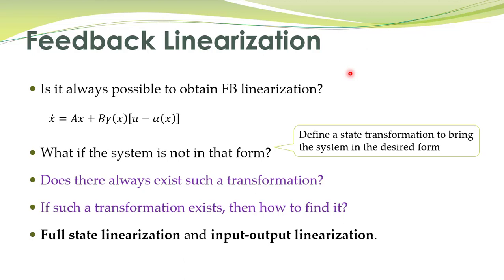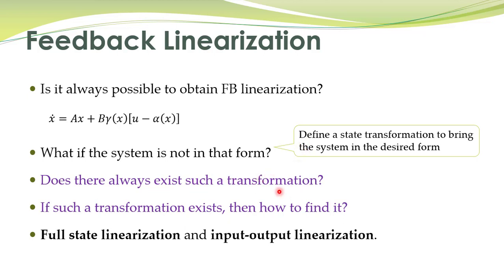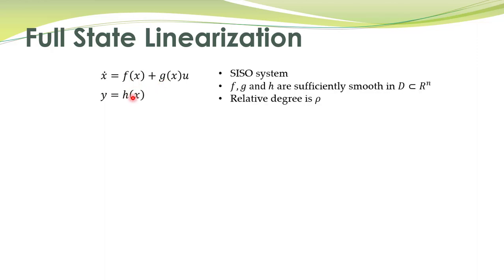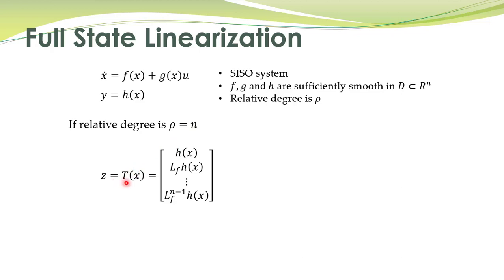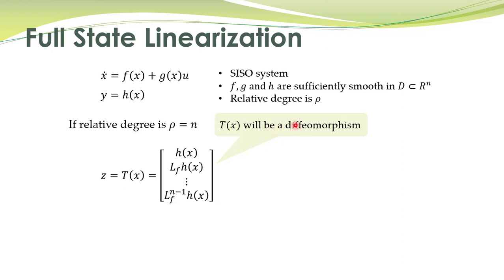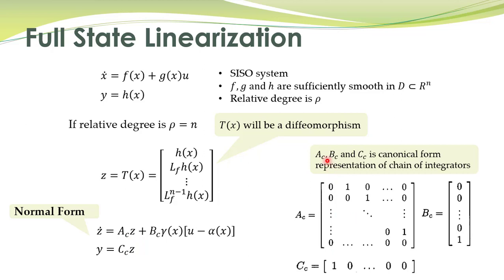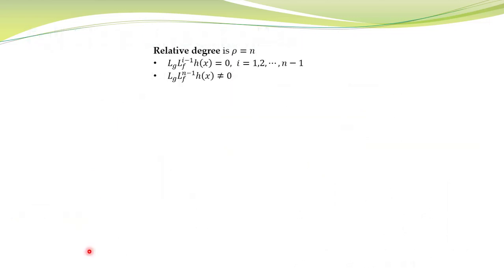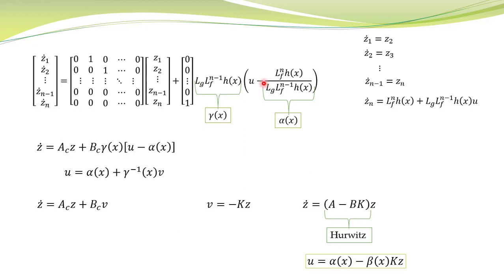NCS - 26a - Full state linearization ( rho = n )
This lecture presents a general discussion on full state linearization (exact linearization) of nonlinear systems. The case when relative degree is equal to n is discussed here.